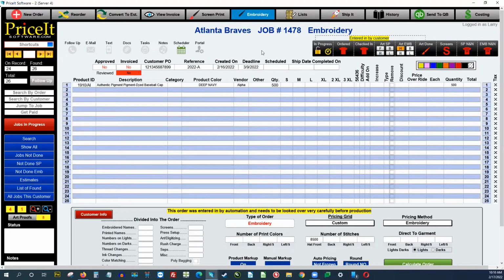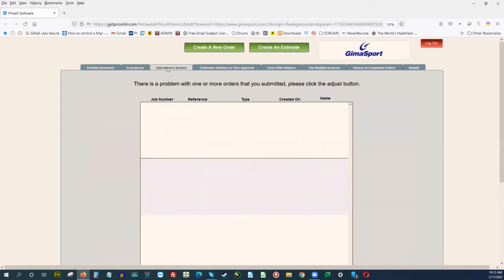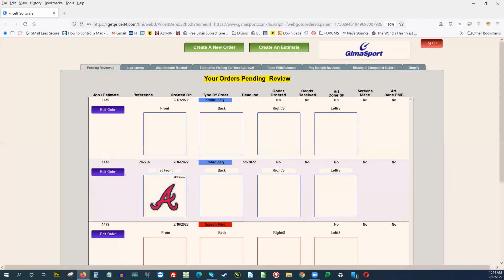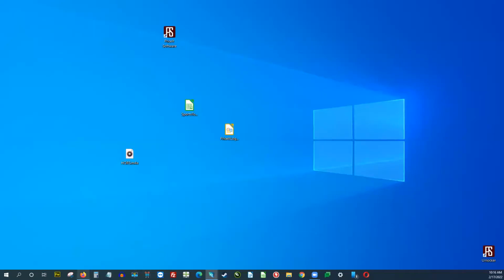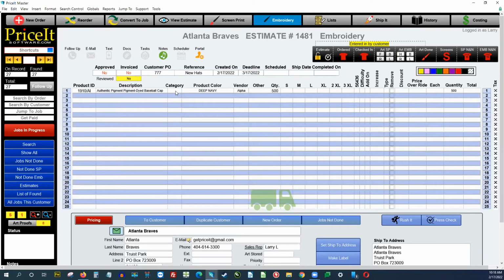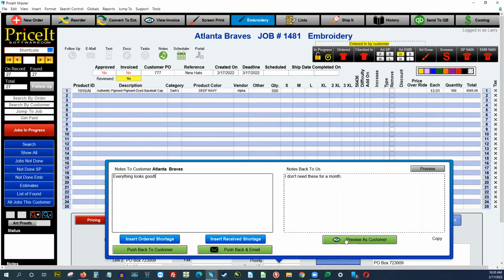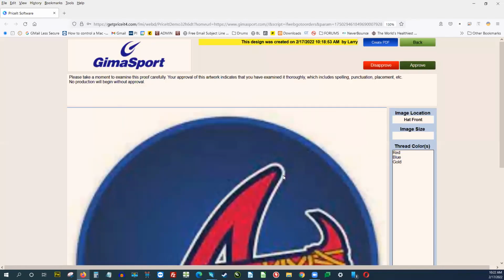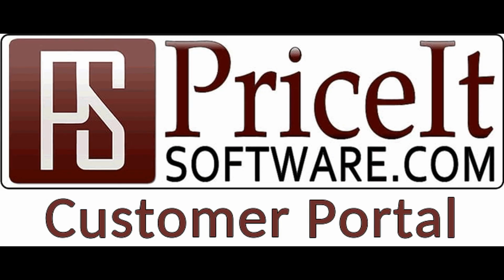PriceIt Software - Customer Portal